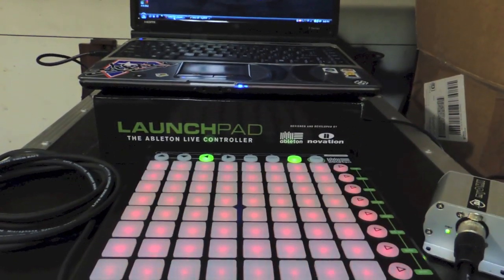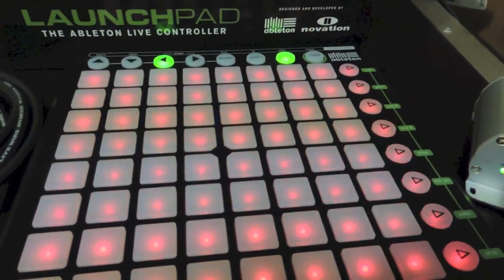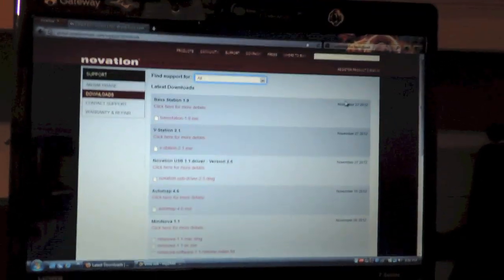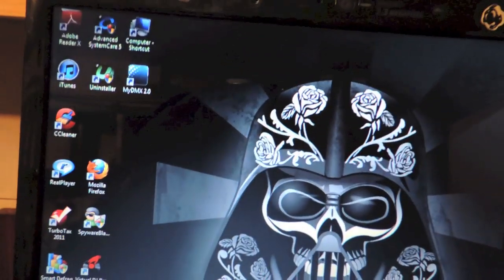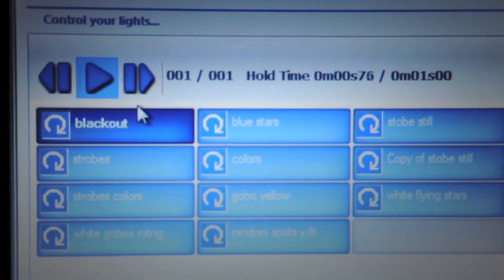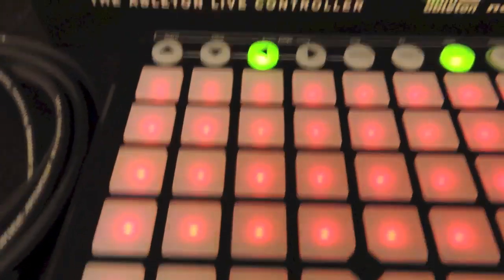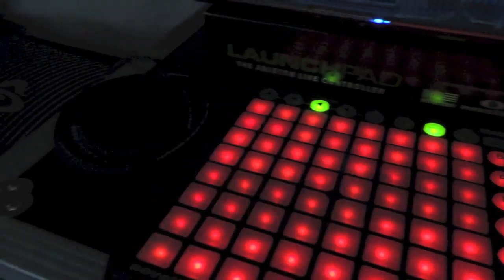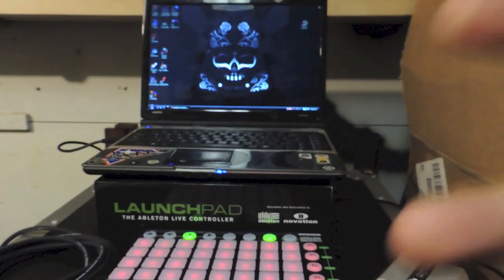MYDMX MIDI TRIGGER WITH NOVATION LAUNCH PAD TUTTORIAL SET UP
DRIVERS LINK